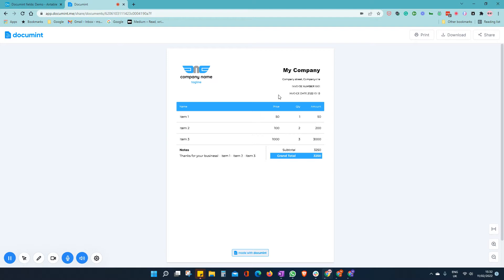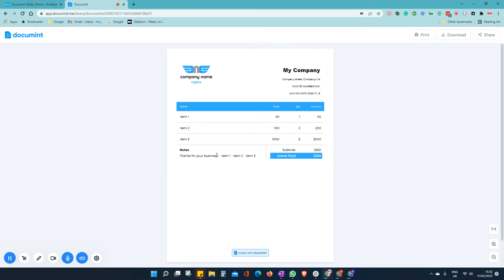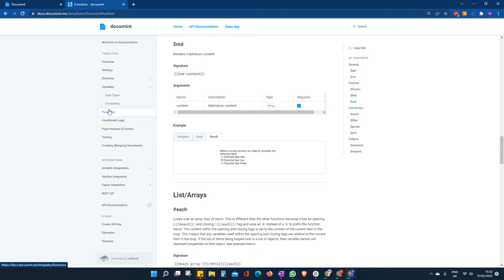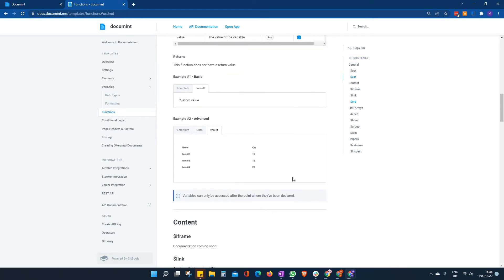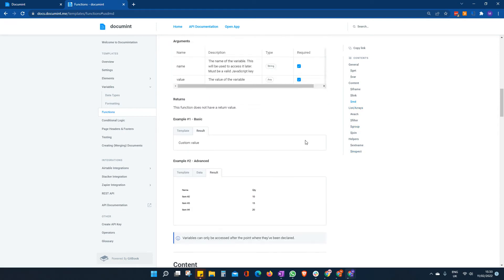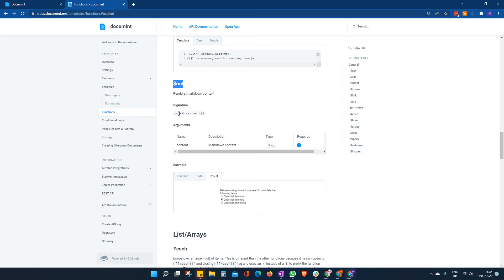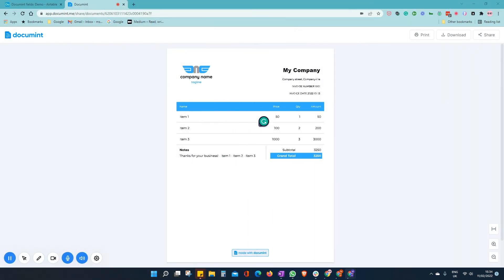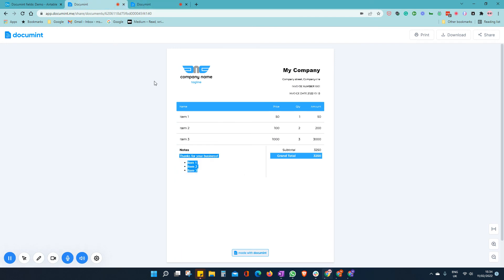How to show rich text fields in Documint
In this video you will learn how to show your rich text fields correctly formatted in Documint